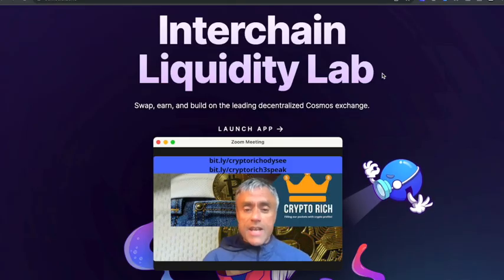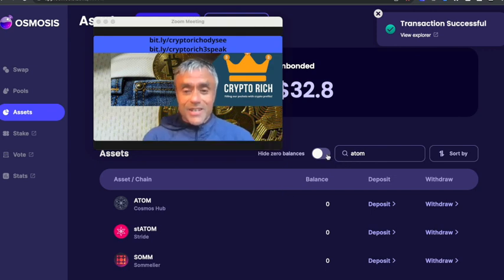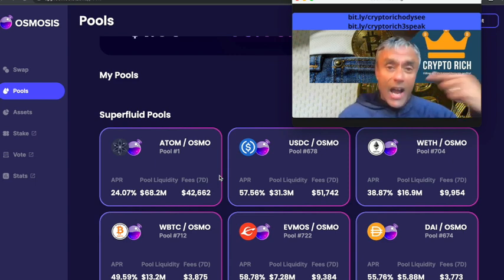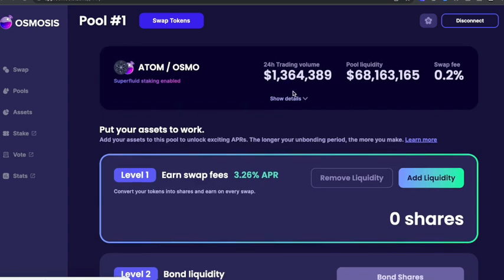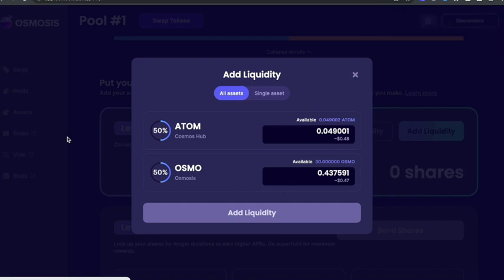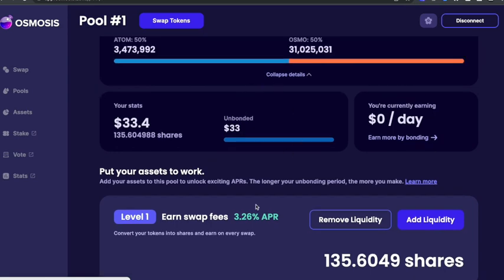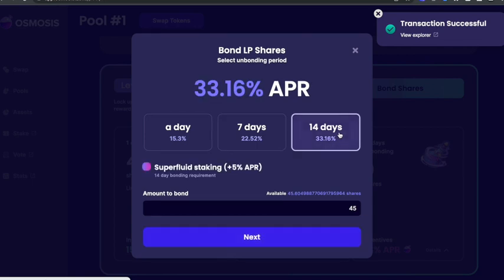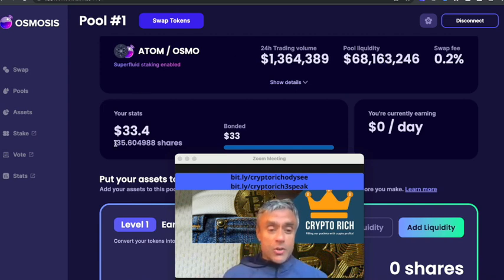PROFIT WITH POOLS - HOW TO ADD AND BOND - EARN PASSIVE INCOME WITH OSMOSIS DEX - 5 -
This is the 5th of a series of short videos on how to make money on the Osmosis dex. This is a decentralised exchange that is the largest dex in the Cosmos ecosystem.
In this video, I explain how you can earn passive income by adding to a liquidity pool on the Osmosis dex.

- use code: cryptorich - for $25 bonus(Register on web app to qualify for bonus)

GAMING
DOPE WARZ: https:dopewarz.io

I have been running my YouTube channel since April 2017. I post pretty much everyday, focusing on projects I like and am connected to. Many of these are smaller projects, more suited for the smaller investor and for those seeking out the next Solana.  I have a particular interest in privacy focused cryptos some of which I cover regularly.

I often build long-term relationships with projects, getting to know them and their communities. I conduct my interviews in an easy going, naturalistic manner, placing an emphasis on the relationships that I build.

Projects I have covered often and regularly include: Pirate Chain, Electroneum, Morpheus Network, Veruscoin, Komodo, Etho Protocol, Sentinel, Tube, Signum (formerly Burst), Spectre, Secret Network, Skycoin, Osmosis, Cosmos, and occasionally, Bitcoin, Ethereum, Cardano and Monero. Dreams Quest, Nightlife Crypto and Near Protocol are a few projects that I have recently started covering. (September 2021)

CRYPTO RICH
bit coin